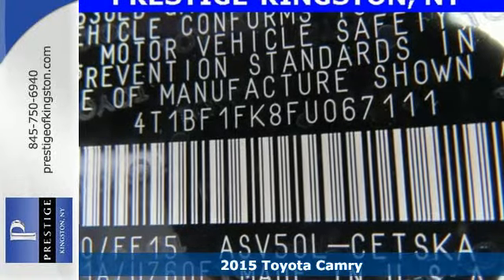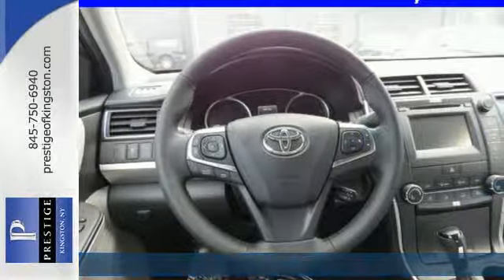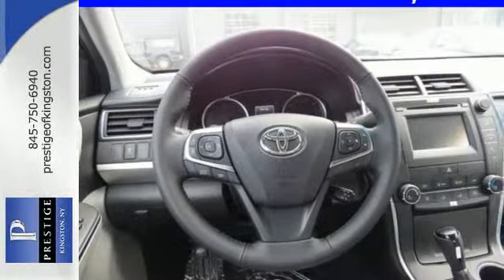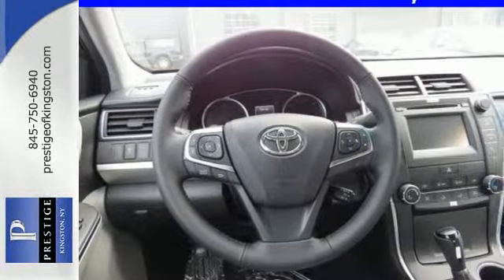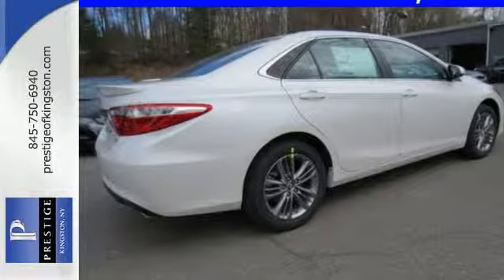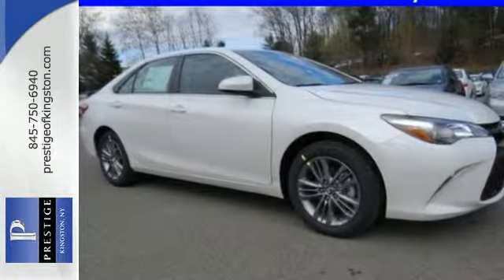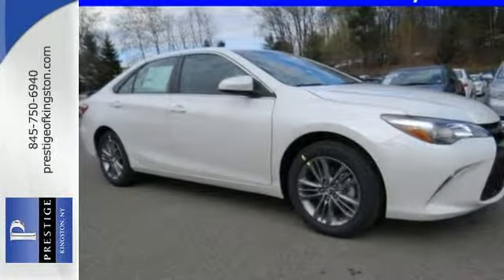2015 Toyota Camry Kingston NY Poughkeepsie, NY FU067111 - SOLD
Year: 2015
Make: Toyota
Model: Camry
Trim: SE
Engine: 2.5L I4 SMPI DOHC
Transmission: 6-Speed Automatic
Color: White
Interior: Ash/Black
Stock #: FU067111
VIN: 4T1BF1FK8FU067111

Address:
756 East Chester St By-Pass